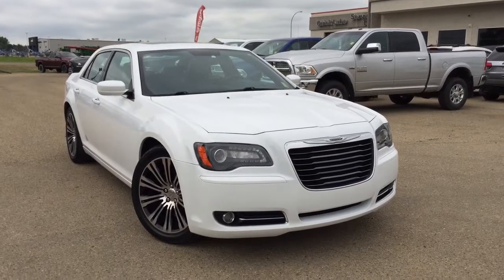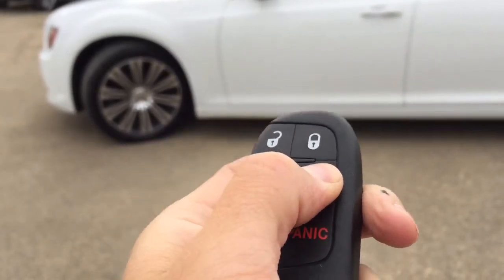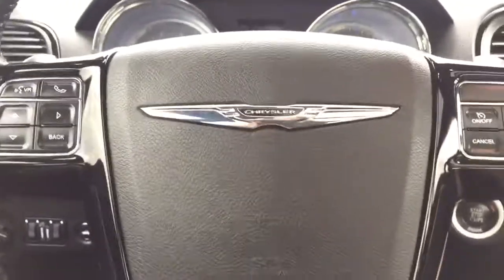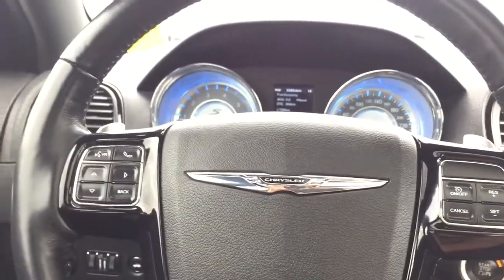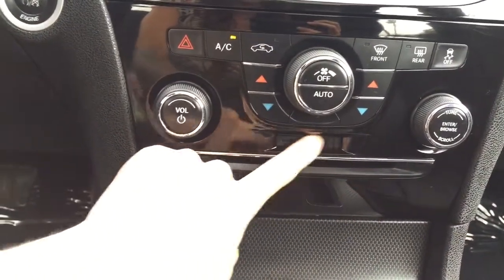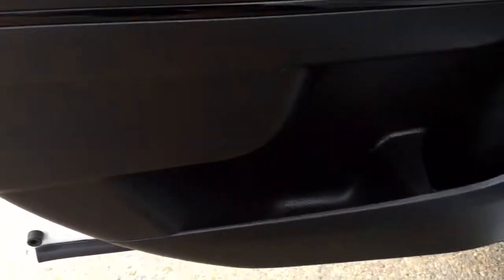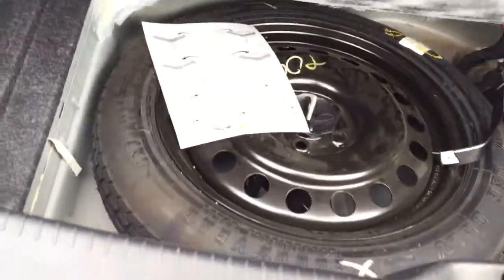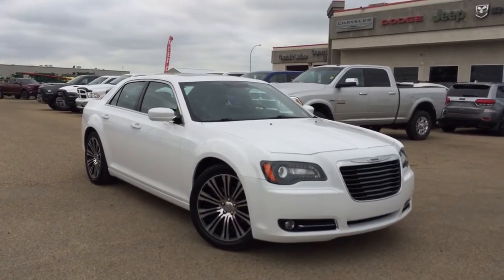2012 Chrysler 300 S 4 Door Sedan 20" Wheels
Look at this stylish Bright White 2012 Chrysler 300 S. Under the hood it has a 3.6L V6 engine with an 8-speed automatic transmission. It comes with low KM, a Car Proof and a fully licensed AMVIC inspection. It also comes loaded with so many great features throughout such as proximity keyless entry, remote start, leather trimmed seats with seating for 5, power adjustable front seats, heated front/rear seats, leather wrapped heated steering wheel with mounted audio controls, panoramic sunroof, 8.4” LCD touchscreen display, Sirius satellite XM radio capabilities, Uconnect/Bluetooth, and plenty of room for cargo throughout. Come check it out today at Ponoka Chrysler!

Stock#SL9110A

Sarah Johnson,
Marketing/Merchandising
Ponoka Chrysler
6510 39th Ave